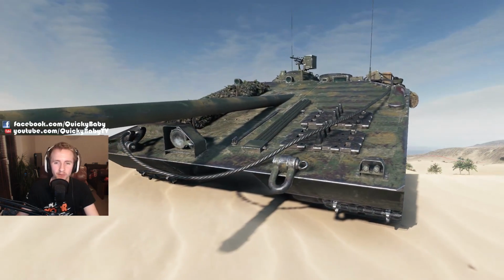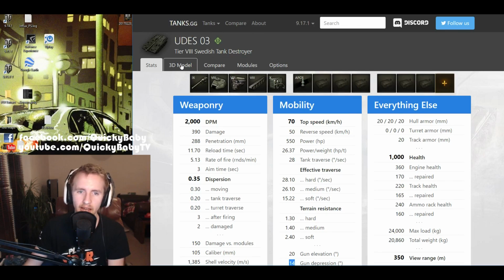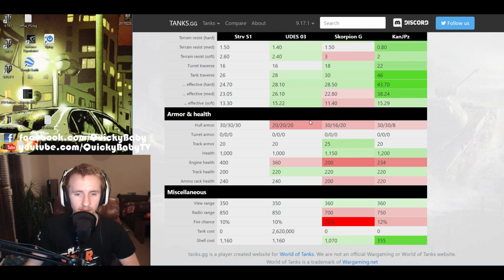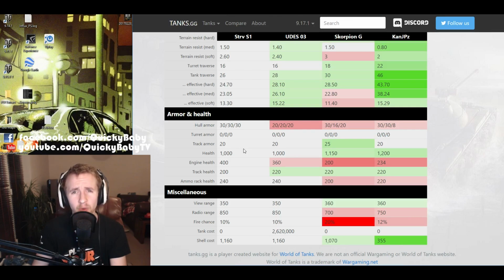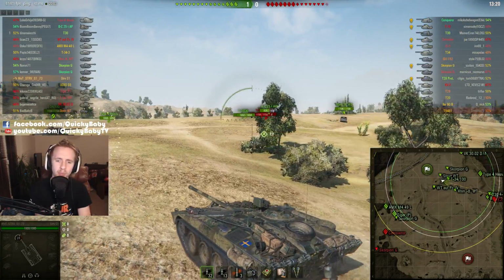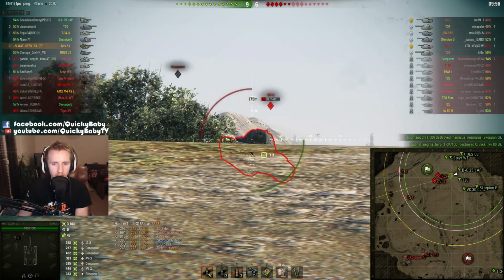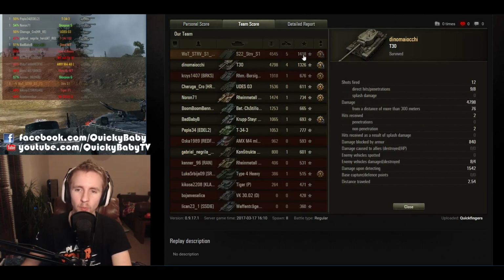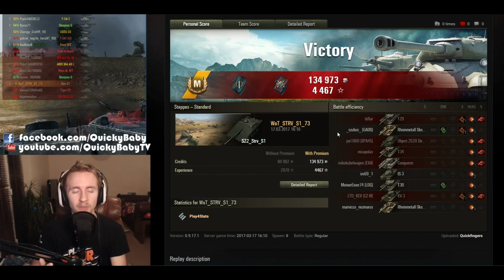World of Tanks || STRV S1 - Tank Preview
World of Tanks - STRV S1. Preview of the brand new T8 Swedish premium tank destroyer, the STRV S1, does it take the crown of best premium sniper in the game?